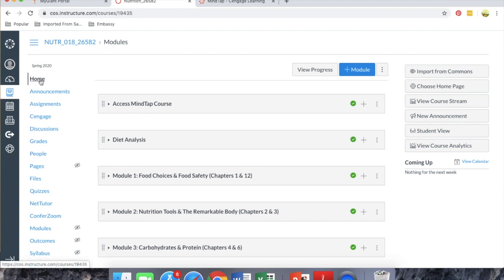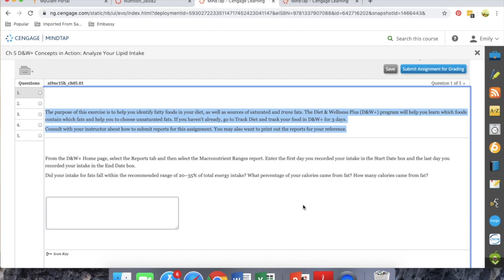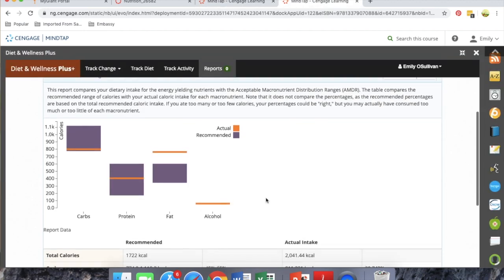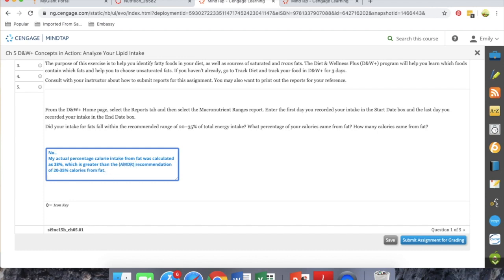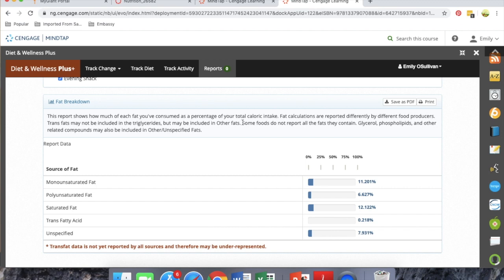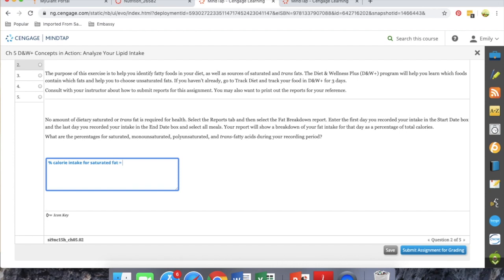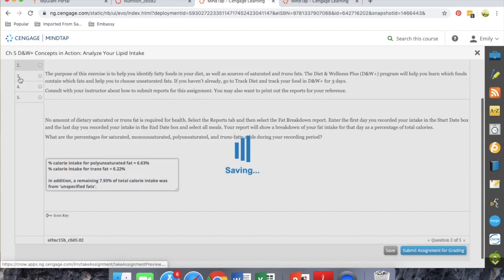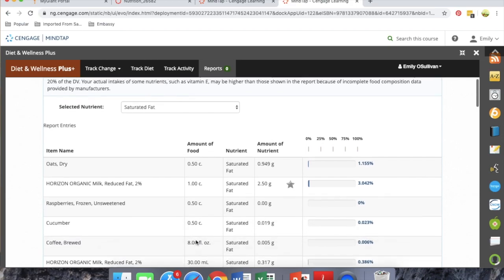D&W Lipids (part 1)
This video is about D&W Lipids (part 1)